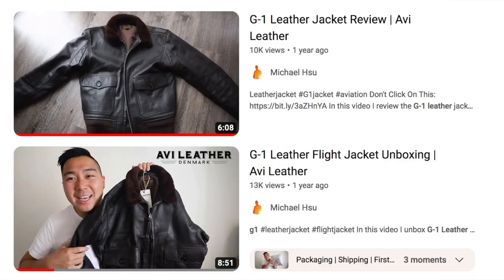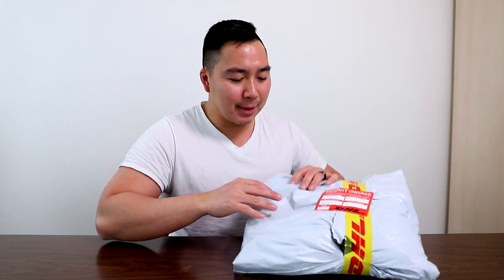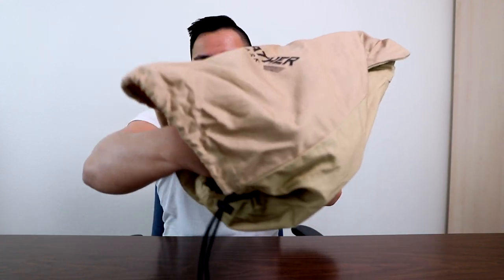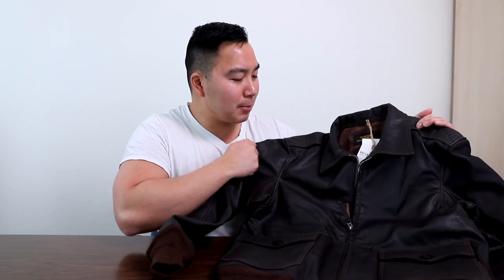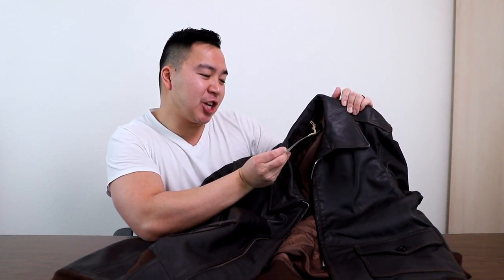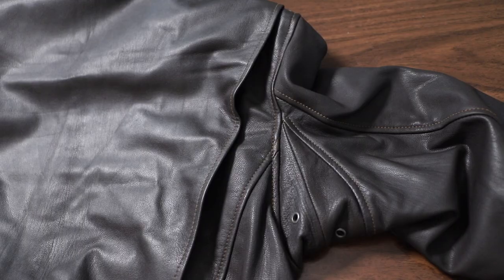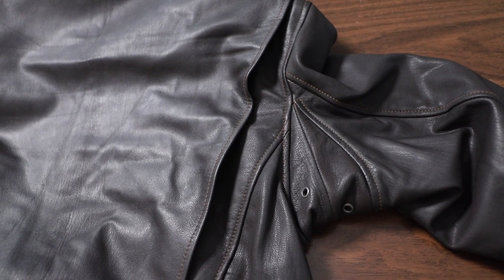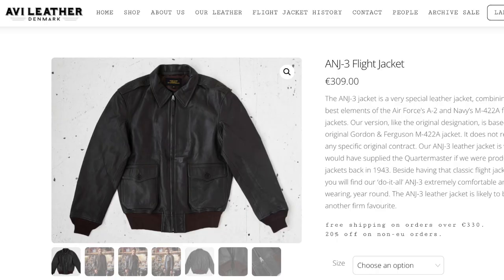Avi Leather ANJ-3 Unboxing | The Best of the G1 and A2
In this video I unbox the ANJ-3 leather jacket from Avi leather. This jacket is the best of both G1 and the A2. If you are looking for good quality leather jacket for a good price, you got to check out Avi Leather